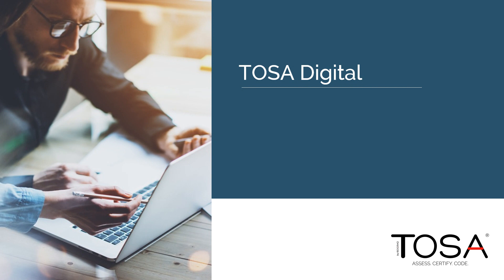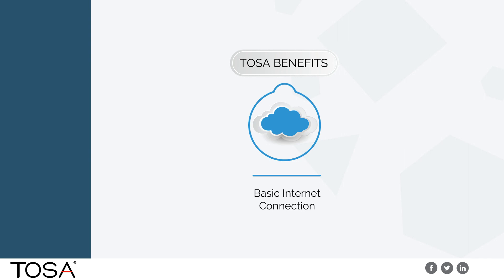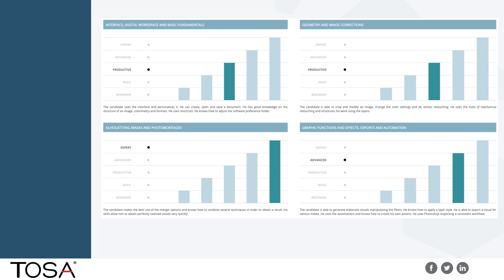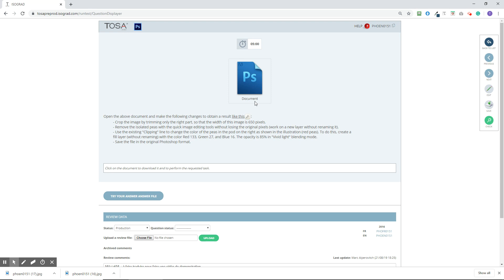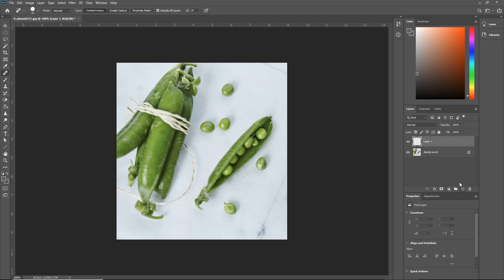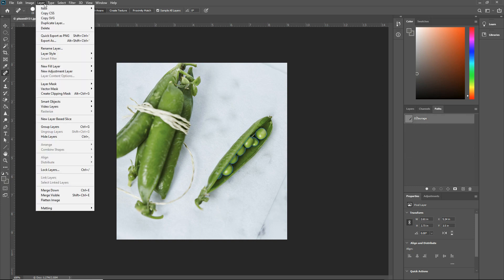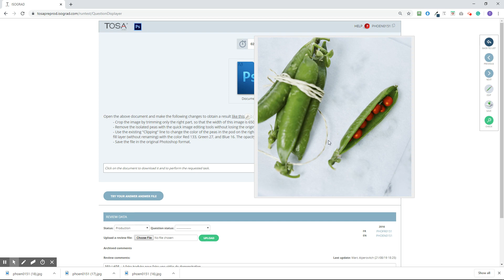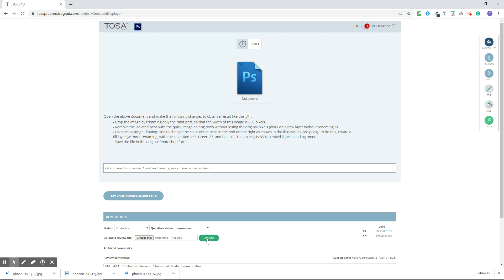Adobe Assessments and Certifications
Adobe Photoshop, Illustrator and InDesign assessments and certifications are now available in North America. See how our live, in-app questions provide insight into the proficiency of your students or employees.